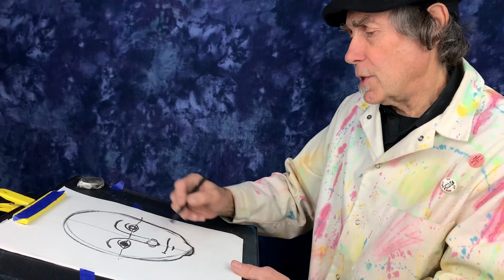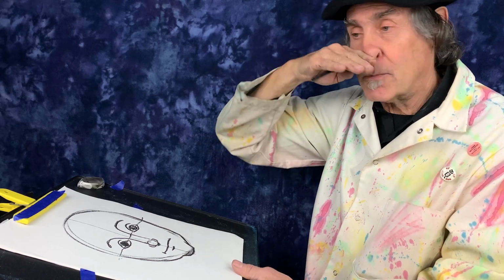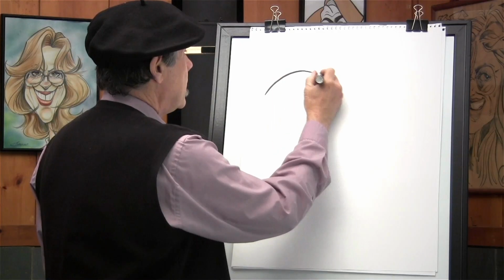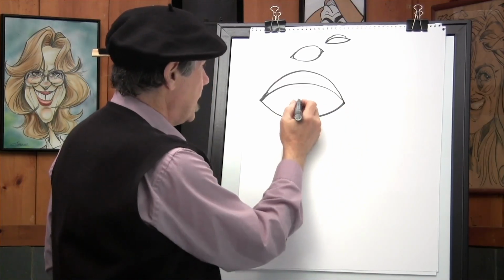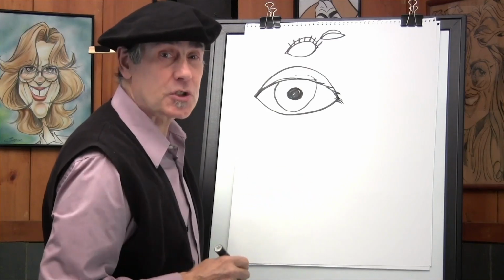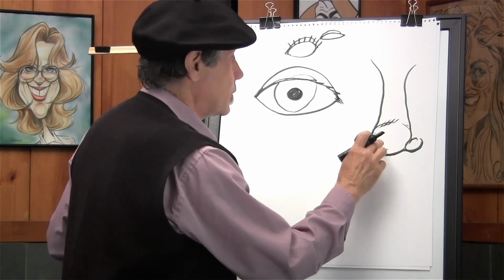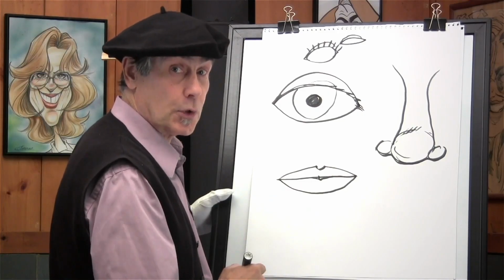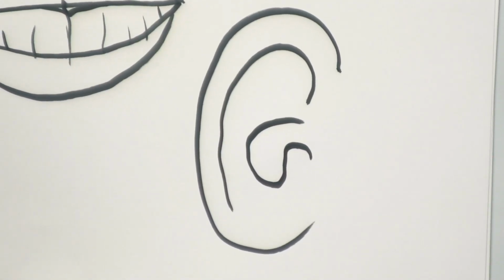How to Draw a Face Step by Step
Learn to draw each feature, and feature them in 3 views of a head.